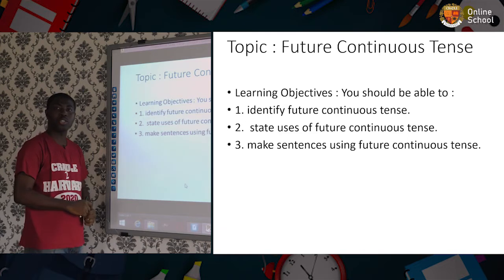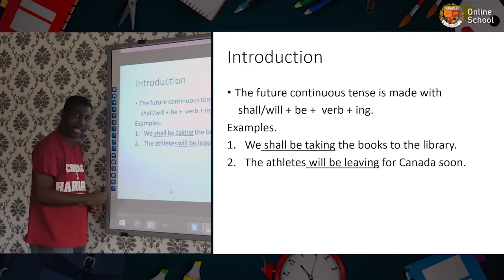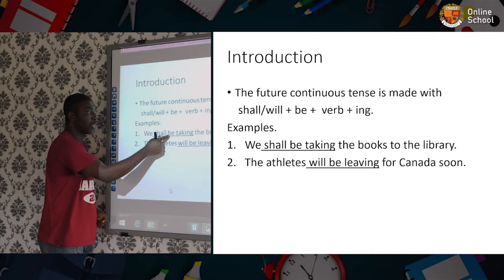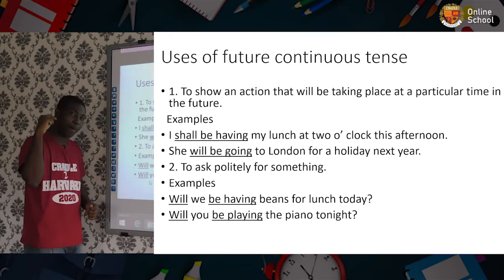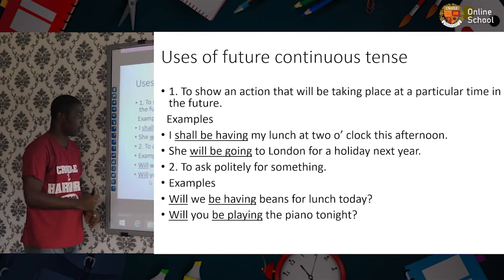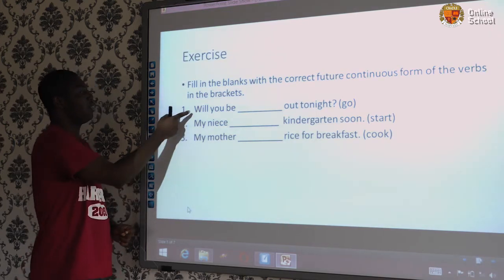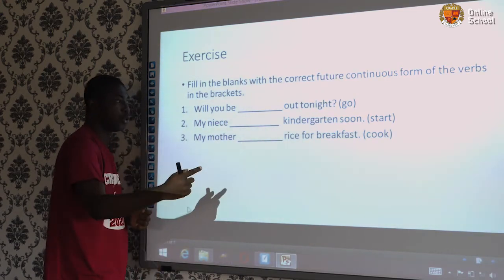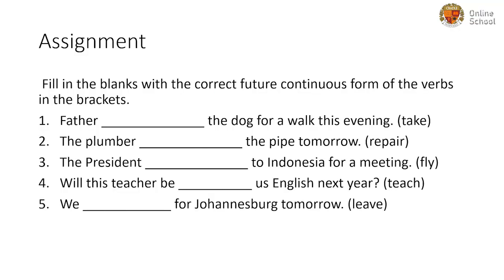ENGLISH STUDIES (GRADE 5)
At CRADLE 2 HARVARD INTERNATIONAL SCHOOLS we believe that we are all what nature and nurture have made us. We are Driven by God to Nurture, Inspire and Flourish’